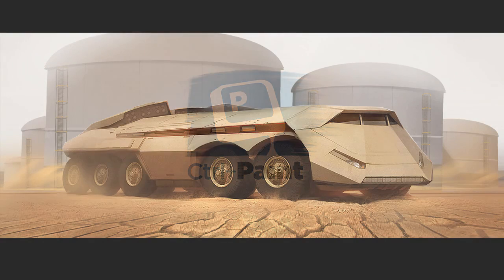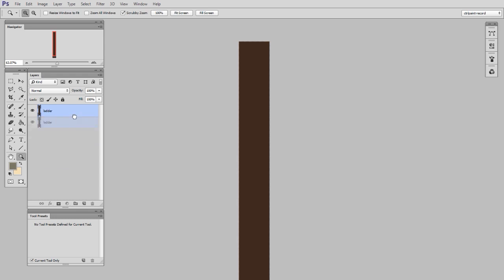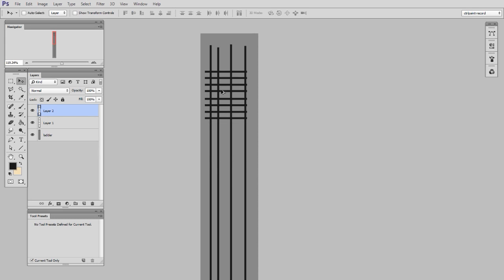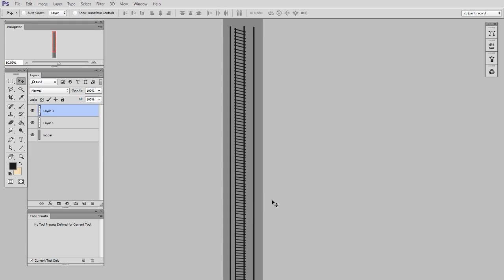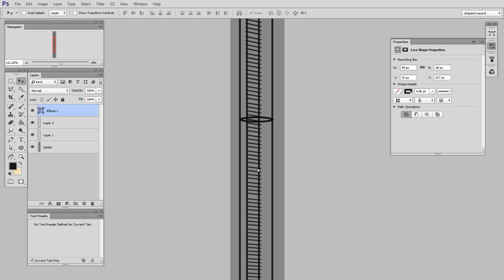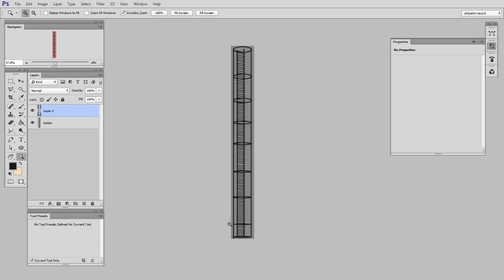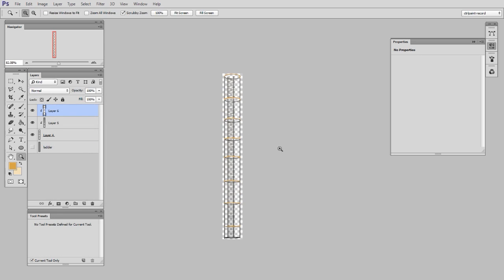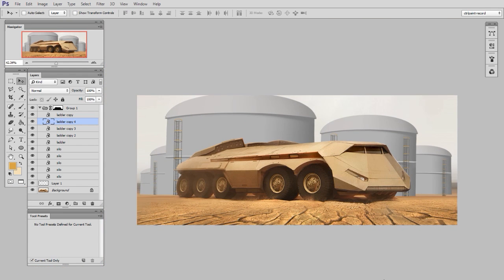Background Efficiency Pt.2 (CtrlPaint.com)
The next step in our background efficiency mini-series has us making detail elements.  In the last video we created a few placeholders (as smart objects), which we'll turn into hand-painted ladders.  Though I use a ladder in this example, keep in mind that the technique can be used for any repeated object in your scene.  Telephone poles?  Mailboxes?  Consider using a smart object.
Techniques used in this video:
1. Scale and Proportion
2. Clipping Masks